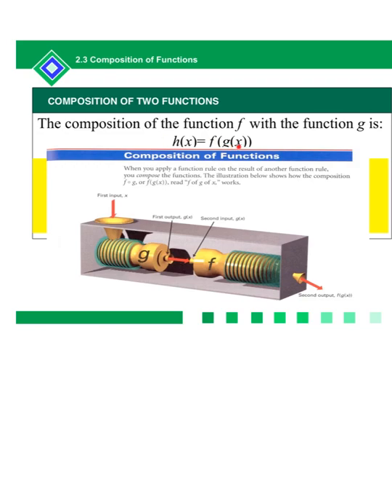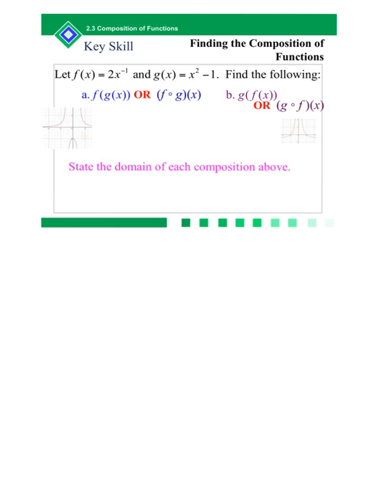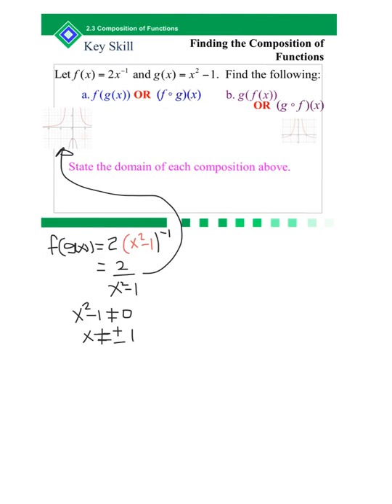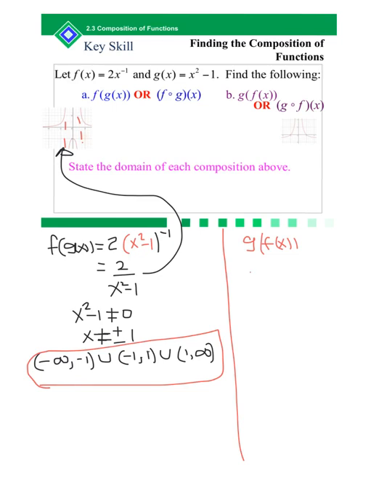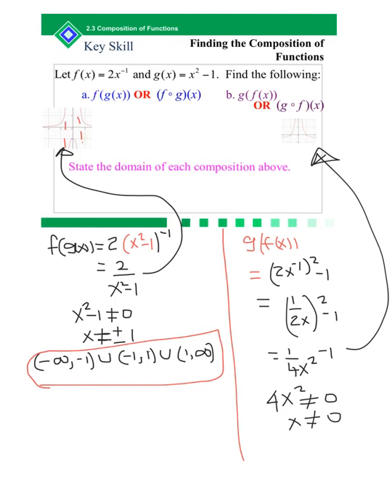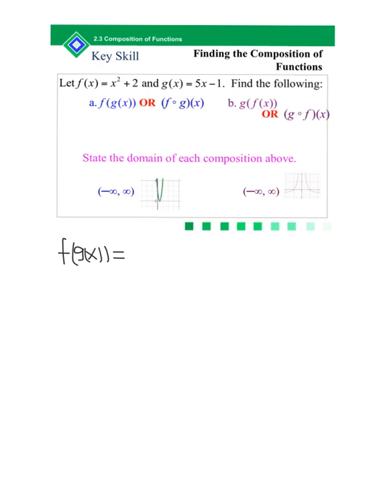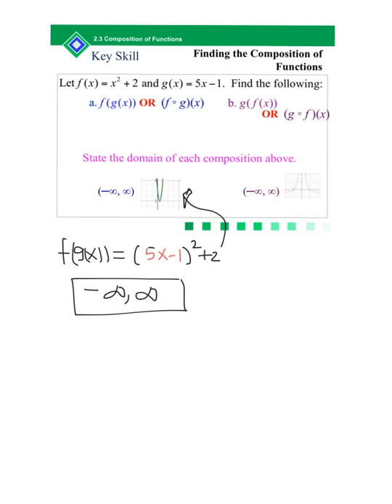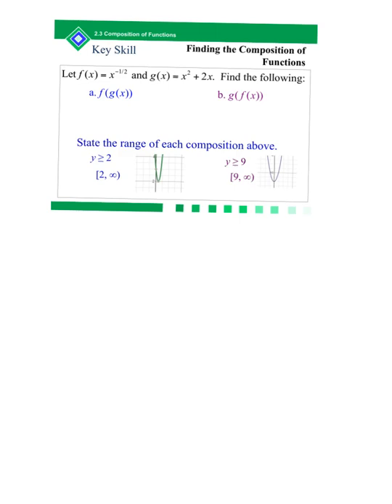2.3 composition of functions